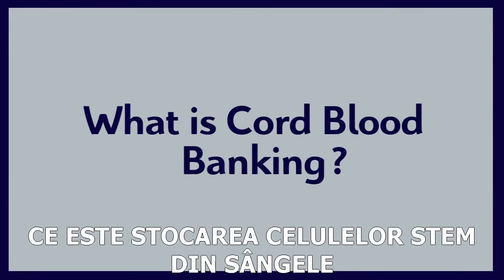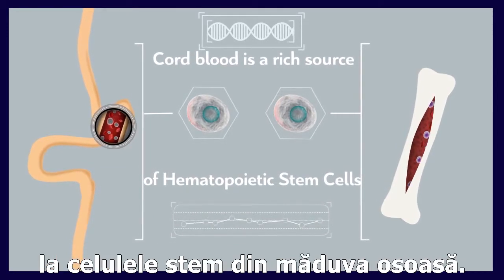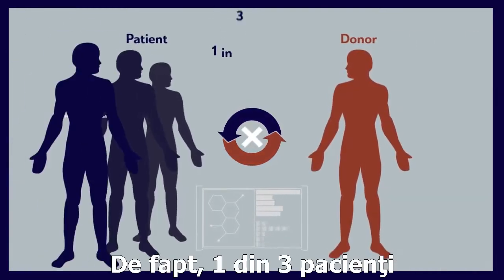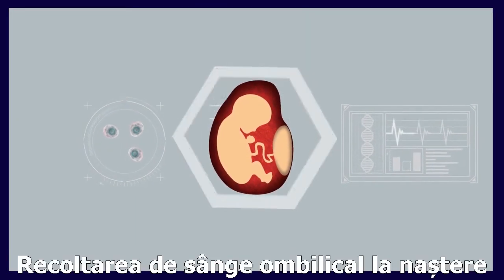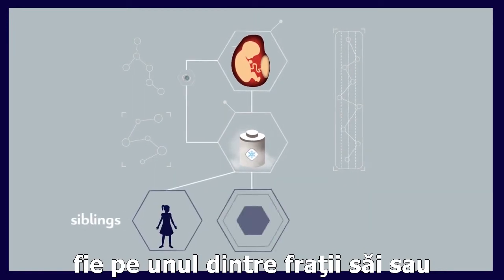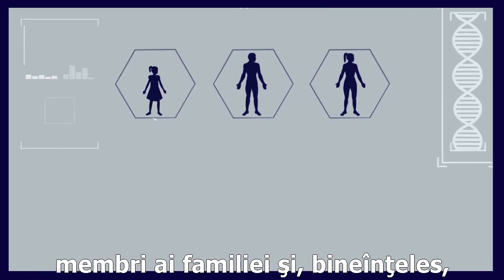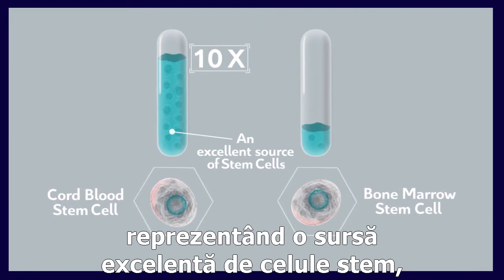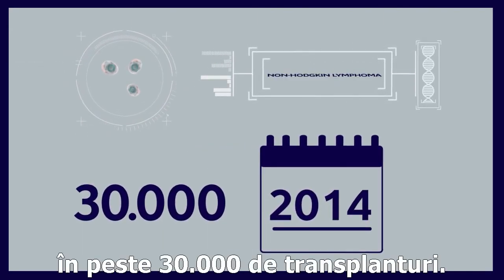Lifeline - The benefits of cord blood banking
The use of umbilical cord stem cells has increased significantly over the last 20 years. This is supported by the over 30,000 transplants that have taken place in the world so far. And their number, as well as the number of diseases that can be treated, is steadily increasing. Today, physicians worldwide realize the incredible power they have stem cells of newborns and advisable for patients to choose cord blood banking at birth.